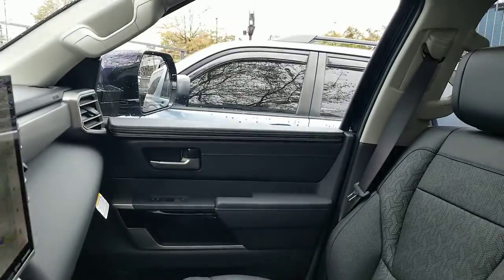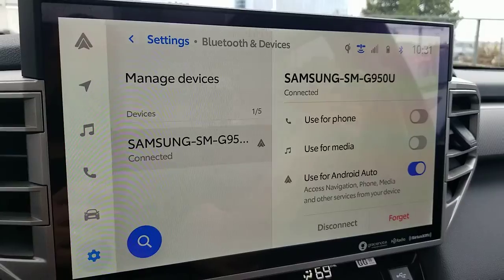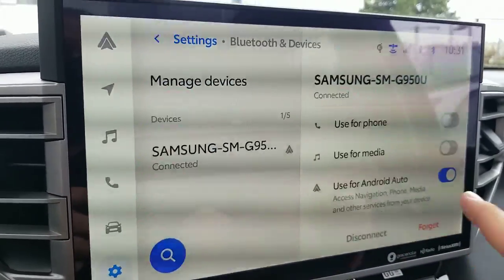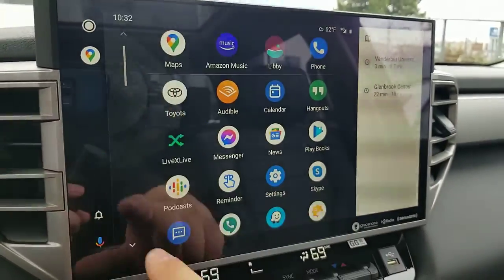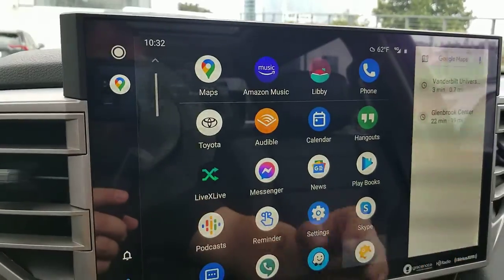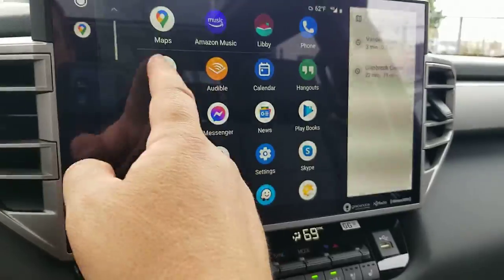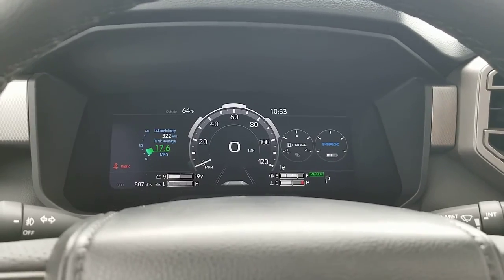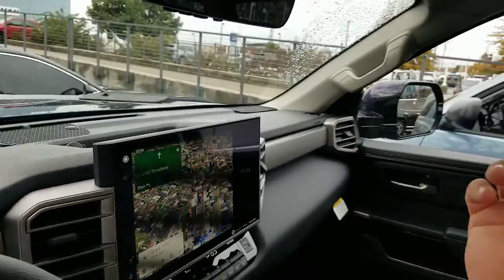Enabling wireless android auto in your Toyota and how it differs from bluetooth.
Android auto is now wireless in several Toyotas. you may need to enable or disable the android auto system, here is how you fo it. If the android auto system drops off you will need to reset this.